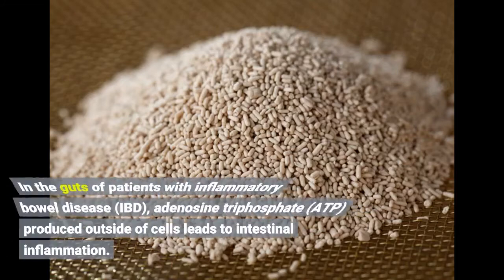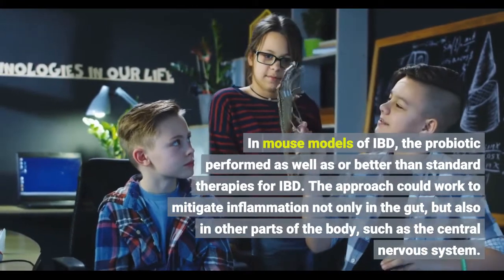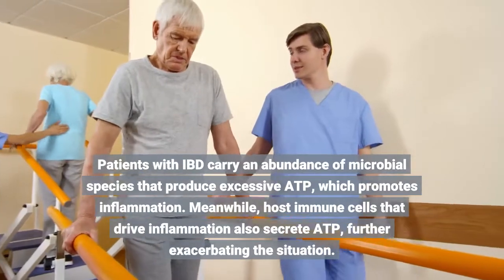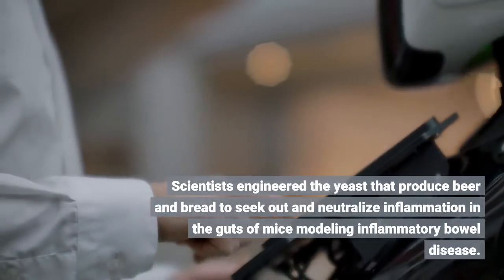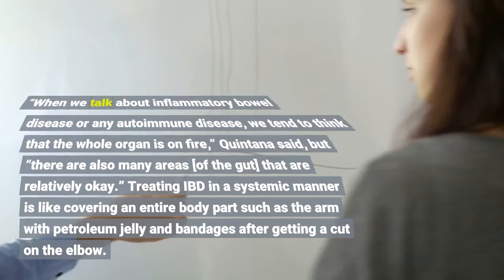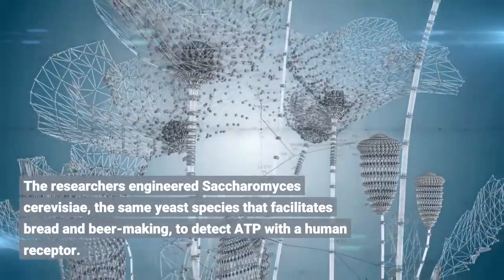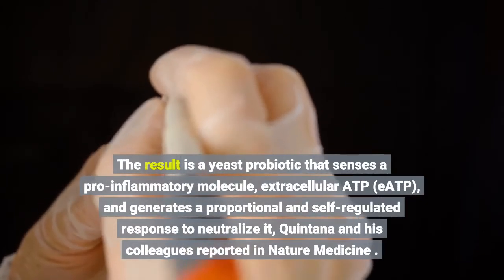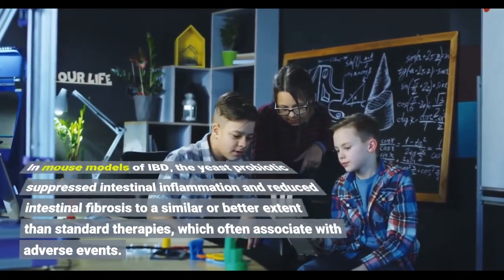Engineered Yeast Robots Destroy Inflammatory Molecules in an IBD Mouse Model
In the guts of patients with inflammatory bowel disease (IBD), adenosine triphosphate (ATP) produced outside of cells leads to intestinal inflammation. Francisco Quintana, an immunologist and neurologist at MIT’s Broad Institute and Harvard Medical School, and his colleagues engineered an inflammation-sensing yeast probiotic that neutralizes the inflammatory molecule.  In mouse models of IBD, the probiotic performed as well as or better than standard therapies for IBD. The approach could work to mitigate inflammation not only in the gut, but also in other parts of the body, such as the central nervous system. “It’s a brilliant study, very original,” said Ari Waisman, a molecular biologist at the Johannes Gutenberg University Mainz, who was not involved in the new research. “The idea alone deserves 10 points just for that.” In IBD, a vicious back-and-forth between host immune cells and gut flora ramp up inflammation. Patients with IBD carry an abundance of microbial species that produce excessive ATP, which promotes inflammation. Meanwhile, host immune cells that drive inflammation also secrete ATP, further exacerbating the situation. Most current IBD therapies such as antibodies that target tumor necrosis factor (TNF) suppress the immune system across the entire body, making patients susceptible to infection and some types of cancer. Scientists engineered the yeast that produce beer and bread to seek out and neutralize inflammation in the guts of mice modeling inflammatory bowel disease. Savany The systemic approach to IBD treatment did not sit well with Quintana. “When we talk about inflammatory bowel disease or any autoimmune disease, we tend to think that the whole organ is on fire,” Quintana said, but “there are also many areas [of the gut] that are relatively okay.” Treating IBD in a systemic manner is like covering an entire body part such as the arm with petroleum jelly and bandages after getting a cut on the elbow. By engineering yeast robots that sense and neutralize inflammation, Quintana and his team developed a new kind of therapy that acts only on the inflamed areas.  The researchers engineered Saccharomyces cerevisiae, the same yeast species that facilitates bread and beer-making, to detect ATP with a human receptor. They linked the activation of this receptor to the secretion of an enzyme, apyrase, that degrades ATP.  The result is a yeast probiotic that senses a pro-inflammatory molecule, extracellular ATP (eATP), and generates a proportional and self-regulated response to neutralize it, Quintana and his colleagues reported in Nature Medicine . In mouse models of IBD, the yeast probiotic suppressed intestinal inflammation and reduced intestinal fibrosis to a similar or better extent than standard therapies, which often associate with adverse events.  “Therapies like anti-TNF have a lot of possible problems because you need TNF in the body,” Waisman said. “But the yeast go more or less to the right place.” The therapy also helped restore the balance of gut flora in the animals. “We will have to see how it works in people eventually,” Waisman said. For Quintana, the research is just the beginning. He envisions optimizing the engineered yeast by making it responsive to other stimuli in addition to eATP, and by incorporating other anti-inflammatory activities such as secreting cytokines or antibodies. “We think of the yeast as the next step of personalized medicine,” Quintana said. Rather than adjusting therapy to a patient’s genetic background, “This is going one step beyond that to adjust therapy only to those specific areas of the patient that are diseased.” The unique platform has the potential to help with other inflammatory conditions, including diseases like Parkinson’s disease that are anchored or initiated in the gut. “At the end of the day, what we’re doing is changing the program,” Waisman said. Reference B.M. Scott et al., “Self-tunable engineered yeast prob...